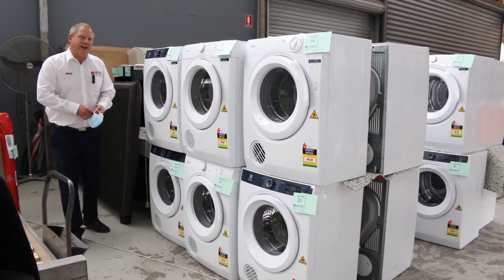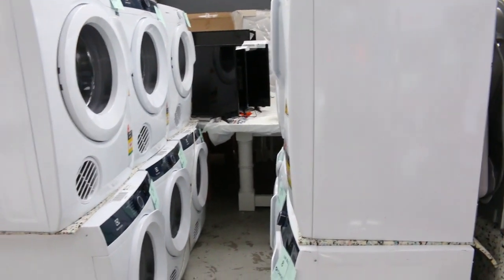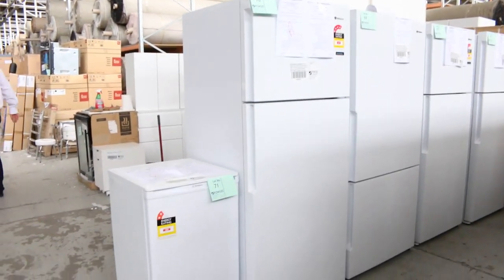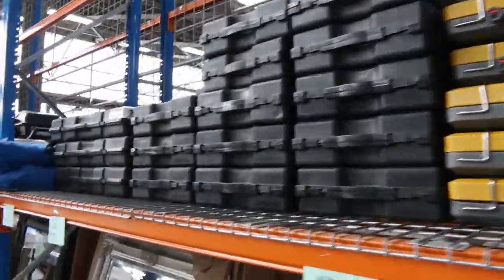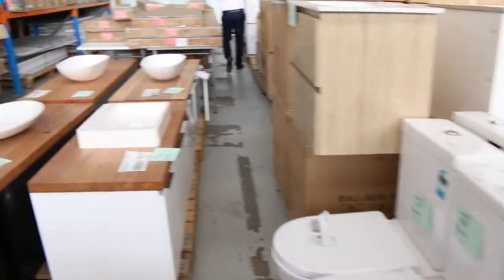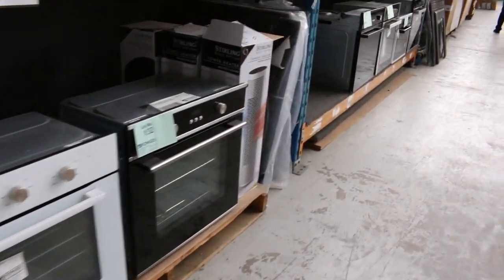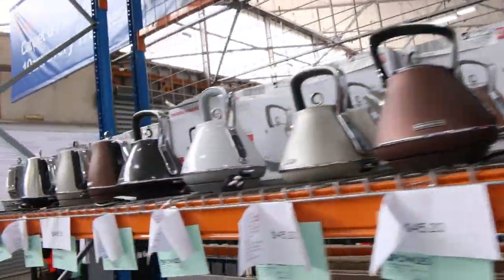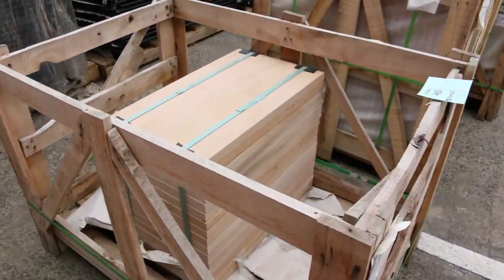Home Renovators Auction 21st Oct BUY IT NOW SALE